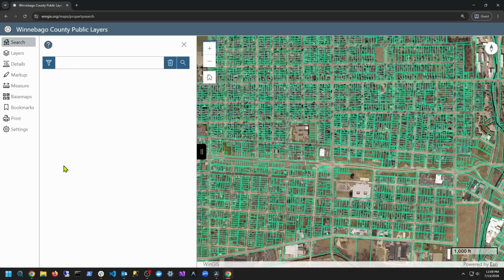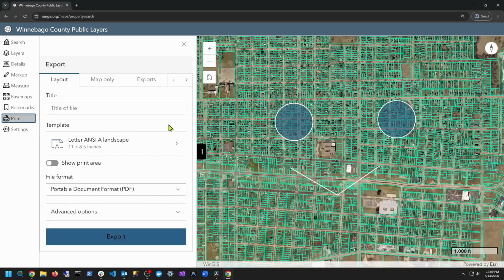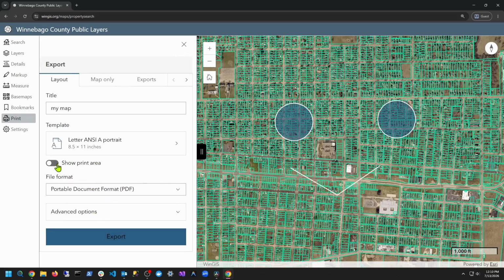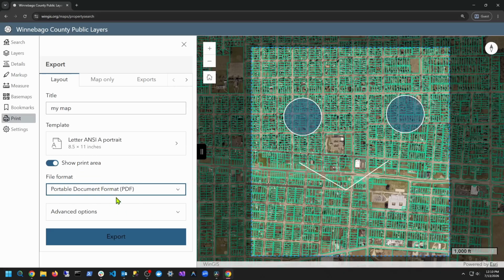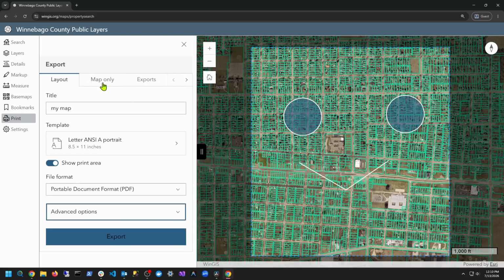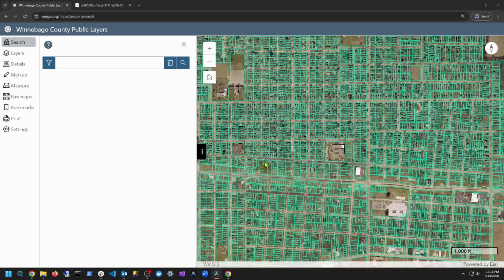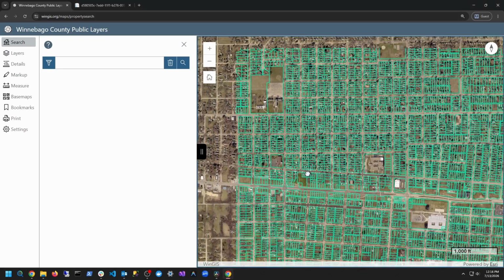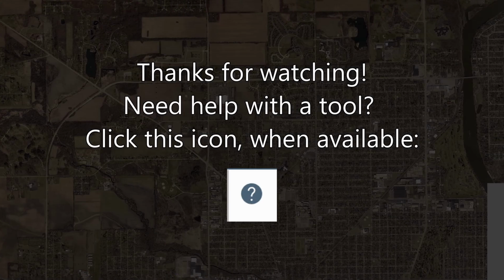How to Print WinGIS Maps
In this video we go over how to markup and measure a WinGIS map, to create custom views for use in external reports or workflows.

This video is provided for training and educational purposes.

Recorded and Edited by Max S.